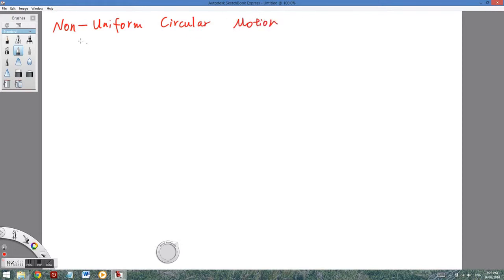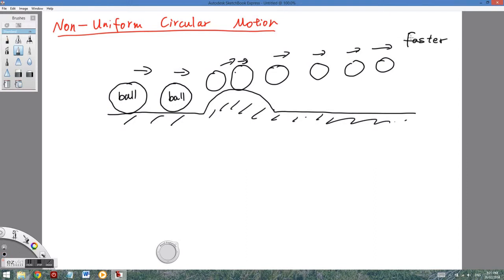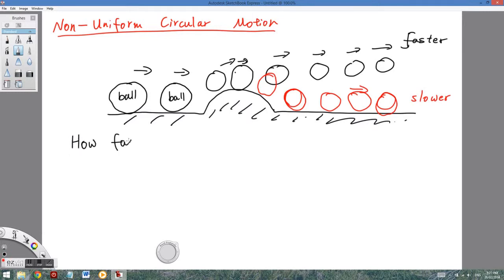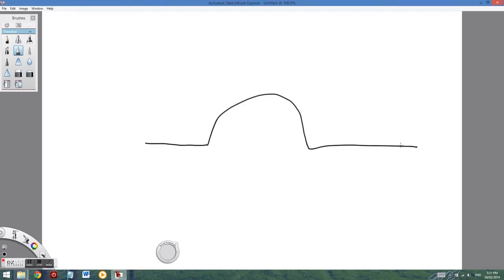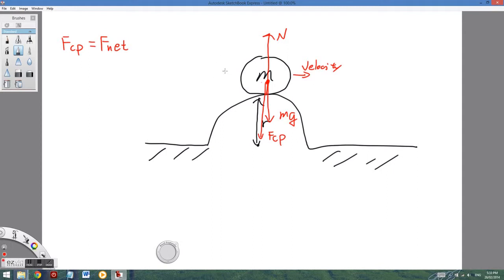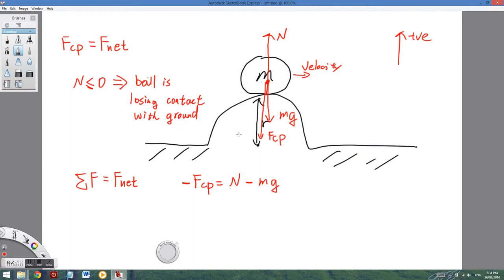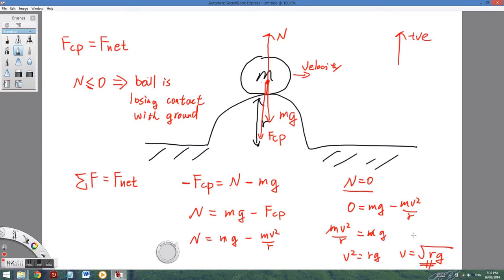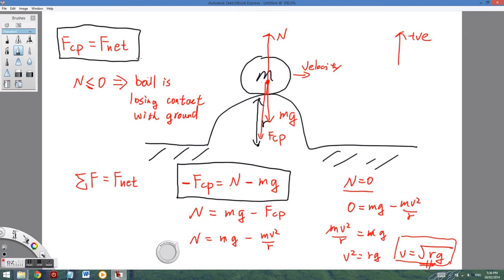Year 12 week 5 Non-Uniform Circular Motion